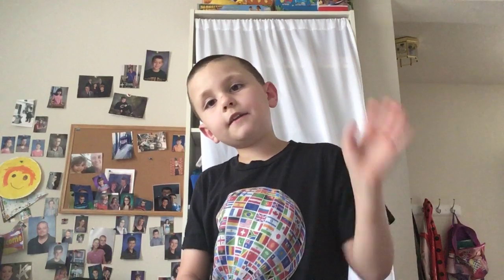ANIMALS BUILDING HOMES | STORY TIME #1